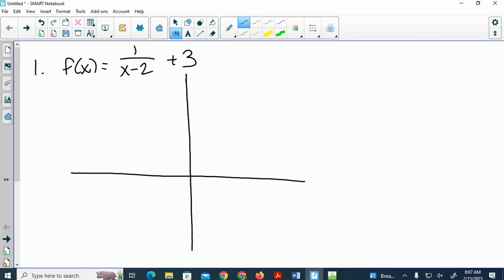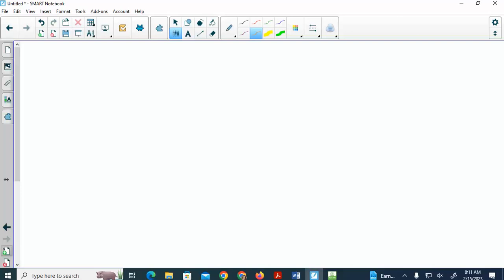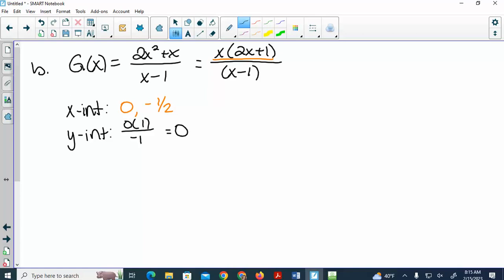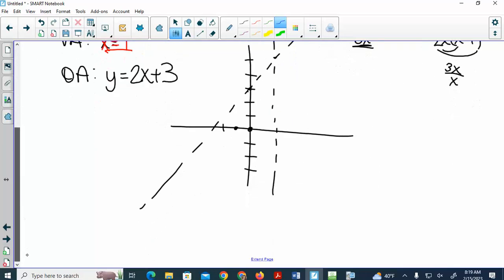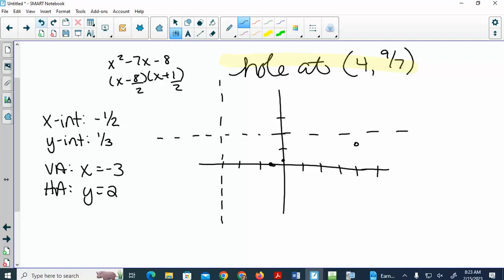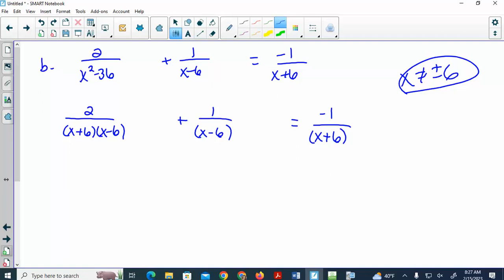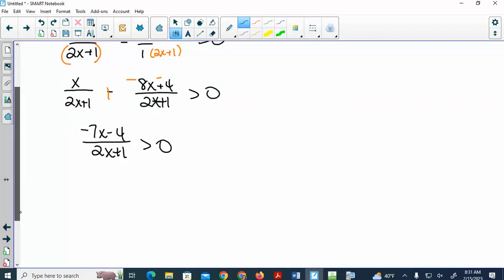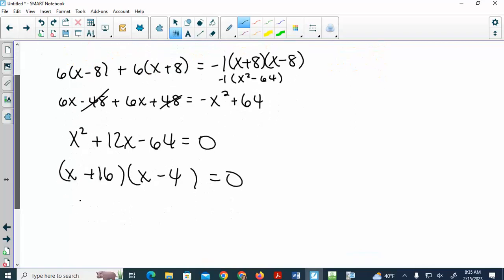Section 5 1 5 3 Feb 15